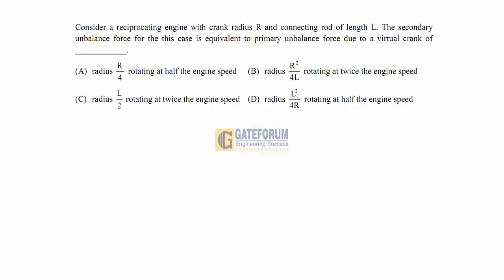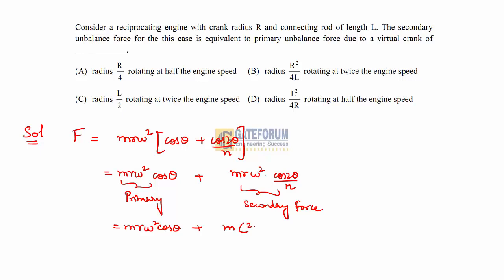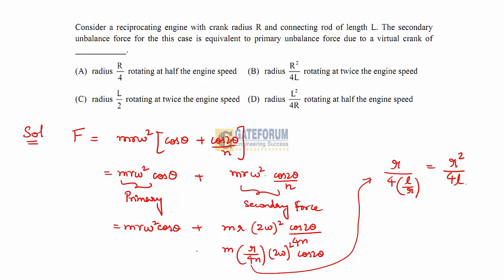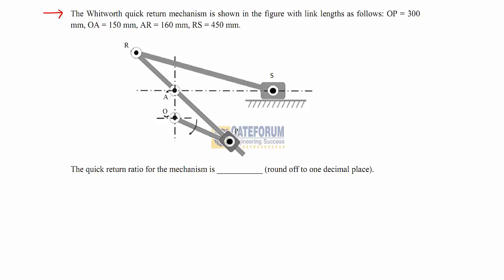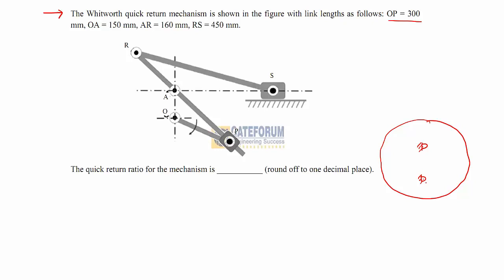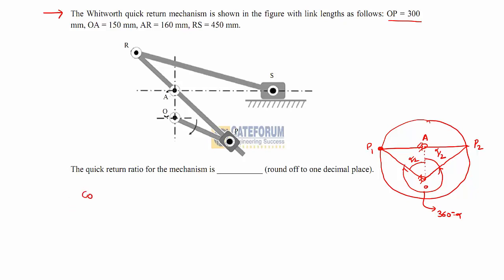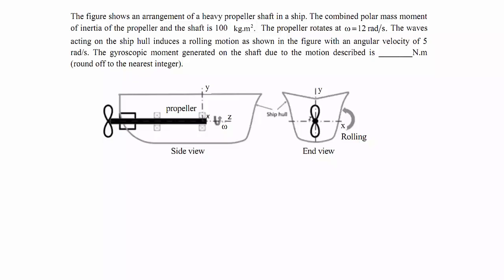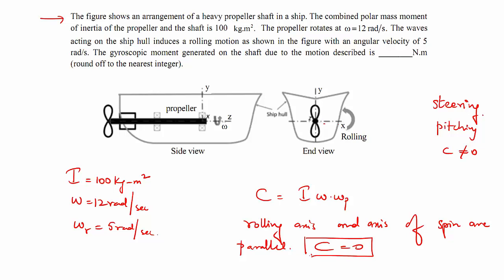GATE'21 Question Paper Discussion I Theory of Machines I Mechanical Engineering I Set 1